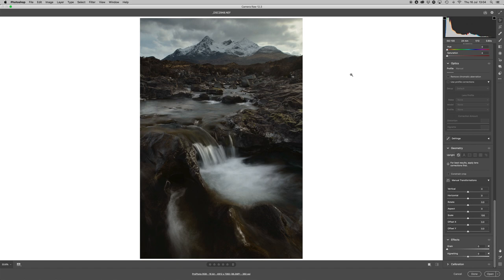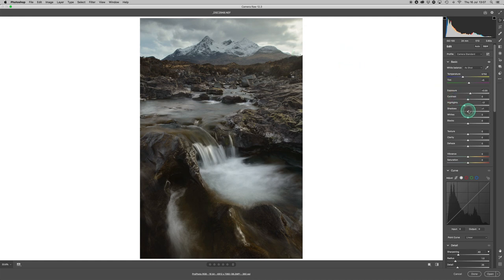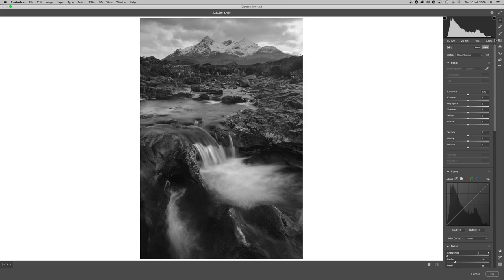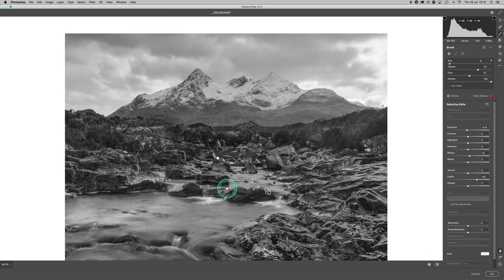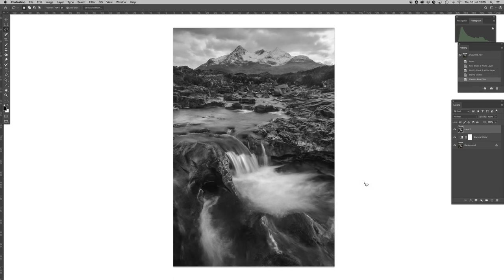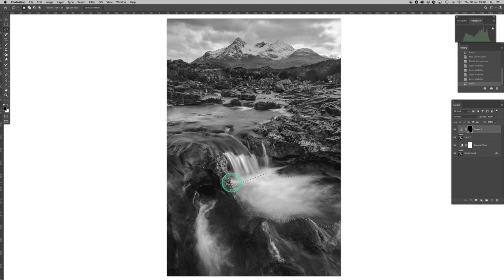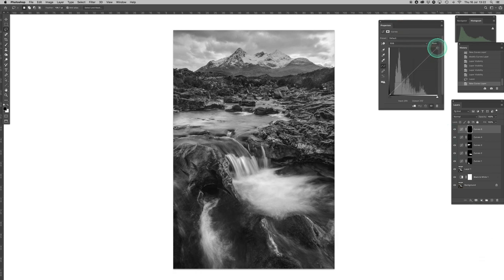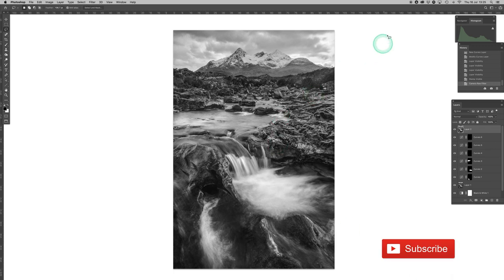The Black and White Workflow - Part of our new Online Image Editing Courses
An example of how to approach converting a colour raw file and creating a black and white image.

Aspect2i is launching an exciting new platform called aspects of expression which will dedicated to tuition through online learning, masterclasses, one & two day workshops and books. Our new website will be live soon!!